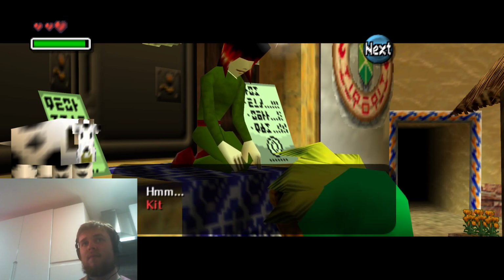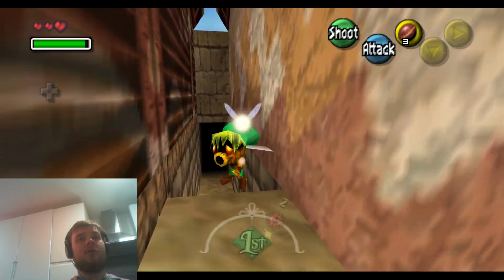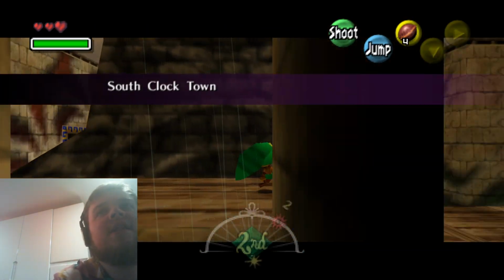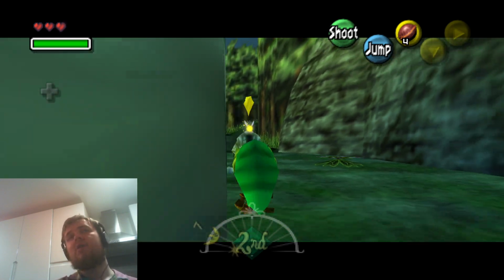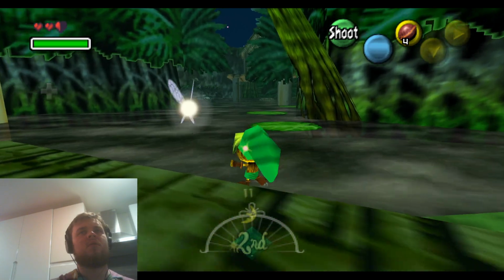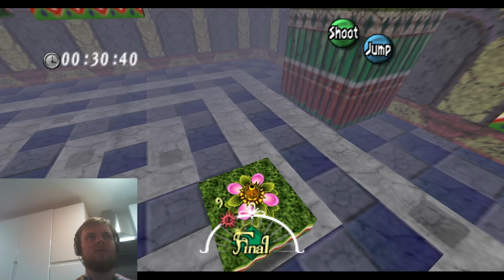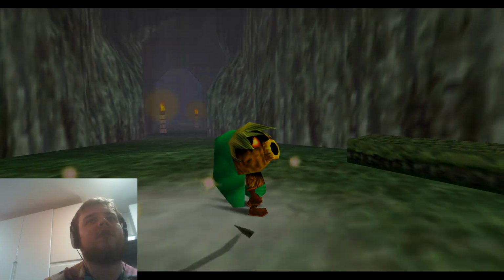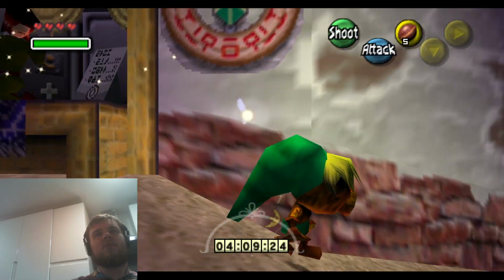Attempting to cut the amount of cycles to 100% on the NEW Recomp Port Part 1- 20/05/2024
Or check me out on Twitch, where the failures come right to you